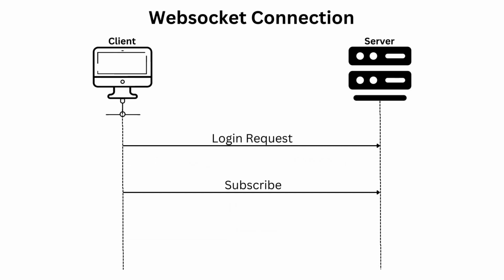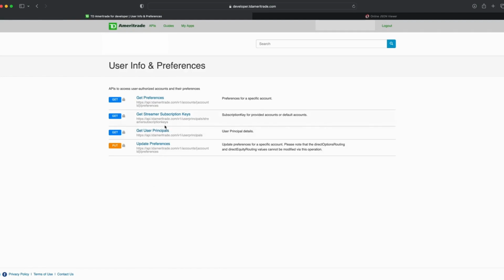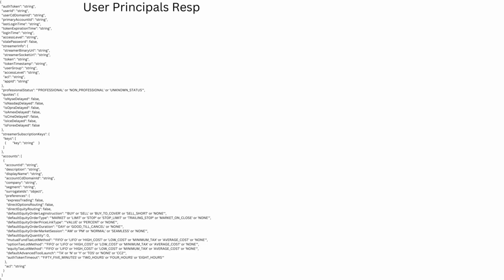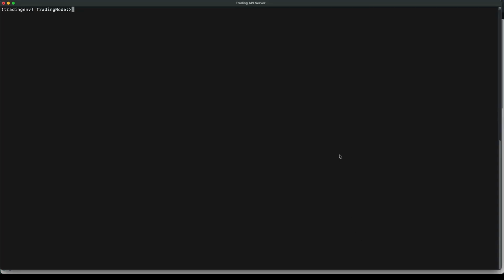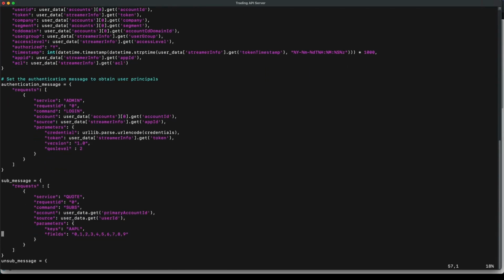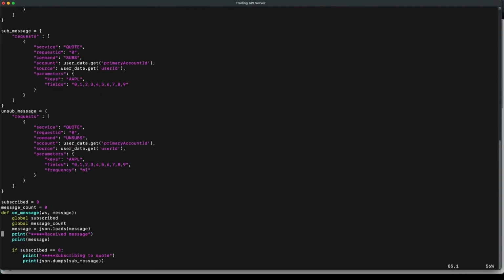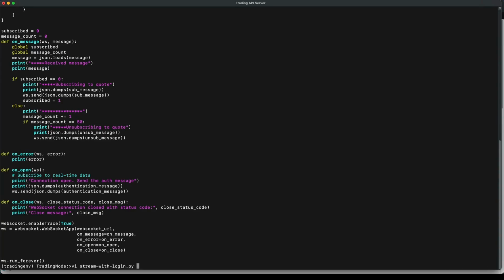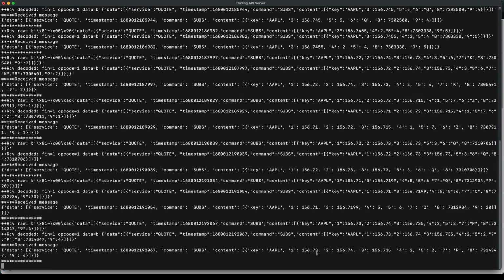Streaming with TD Ameritrade | Websocket | Trading automation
Have provided a sample code walk of streaming a quote

Please see this video before watching this, since it requires access token which is covered as part of this video

Git hub code for the sample Welcome to Nexus Fission – your go-to channel for mastering stock trading automation, API integration, and no-code solutions! Explore courses and tutorials on trading strategies, building custom dashboards, and automating trades across popular platforms like TradingView, Alpaca, TDAmeritrade, Schwab, Interactive Brokers, Webull, and more. From options trading to brokerage API tutorials, we bring you everything from beginner lessons to advanced setups. With tools like Make.com, cloud hosting platforms like Linode, and hands-on guidance in no-code and coding automation, we're here to fuel your trading journey. Join us to elevate your skills and simplify your trading!